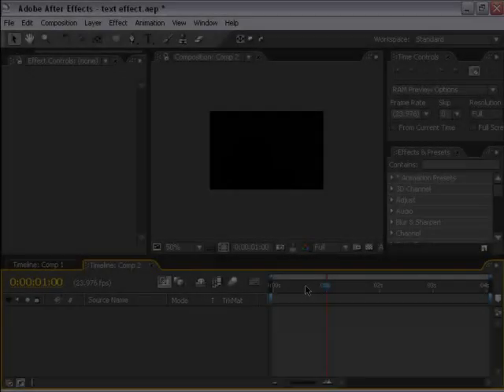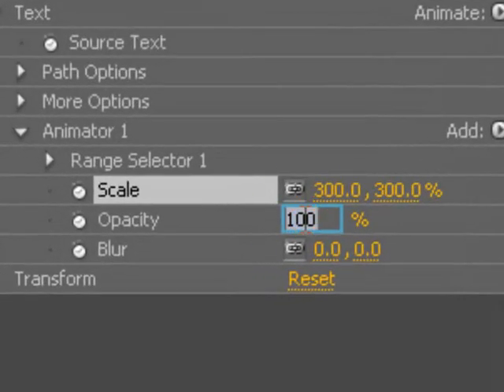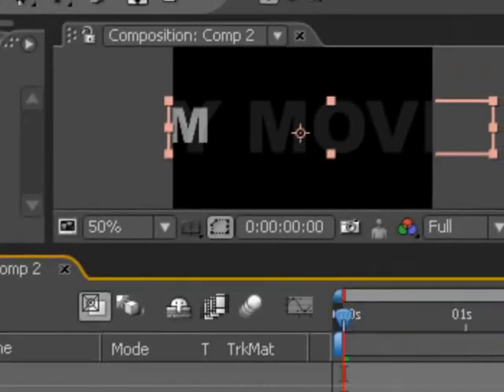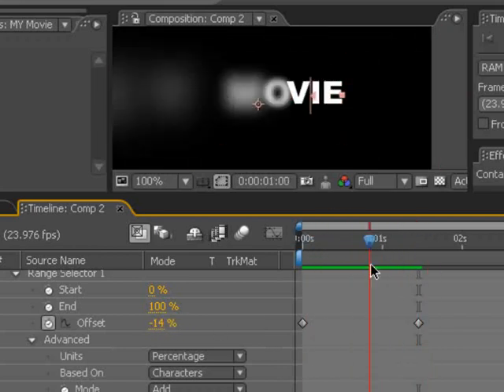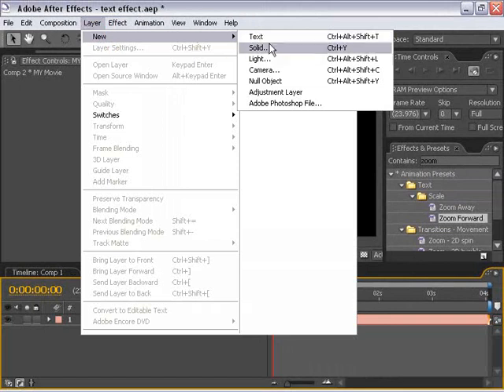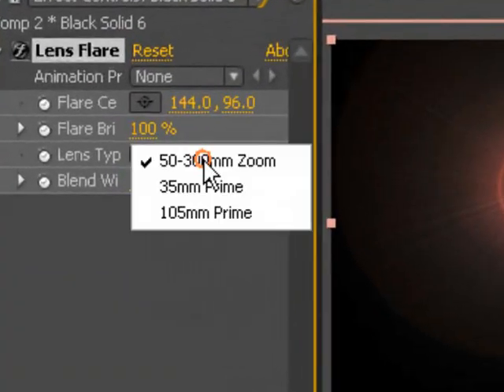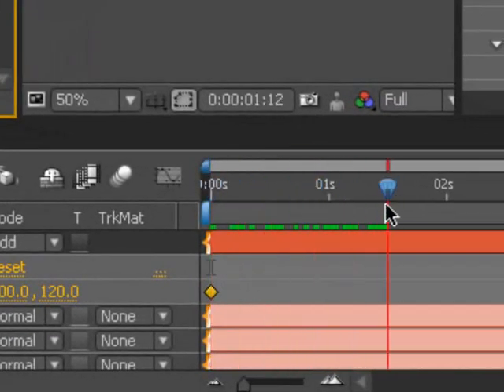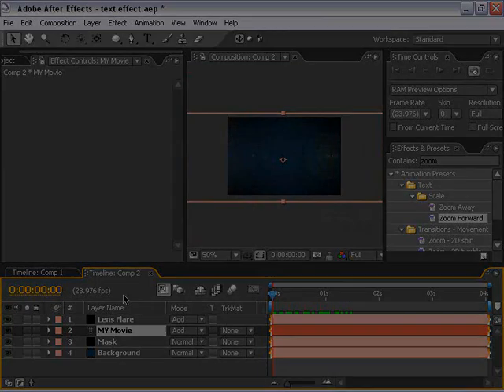Adobe After Effects: Text blur Effect